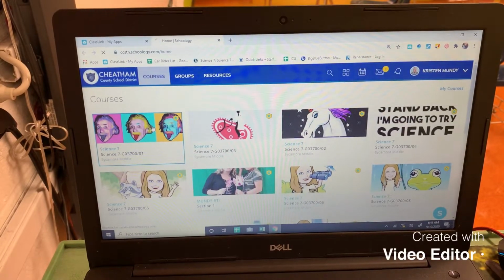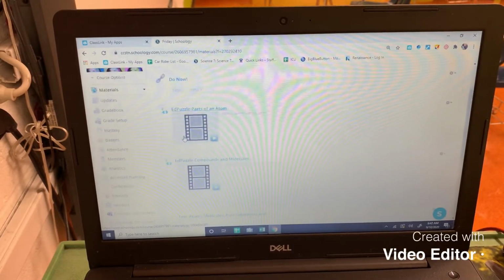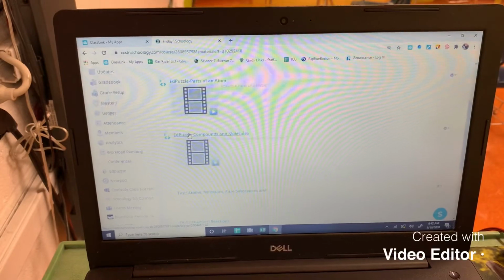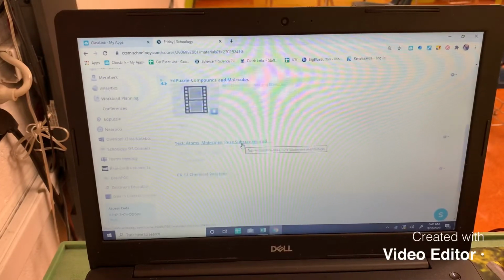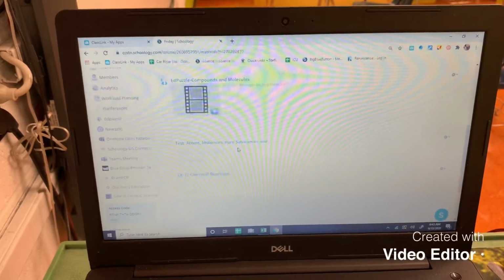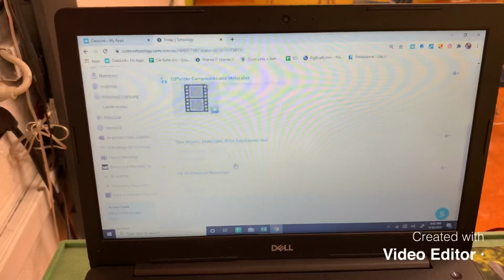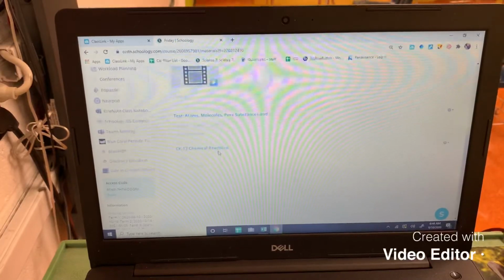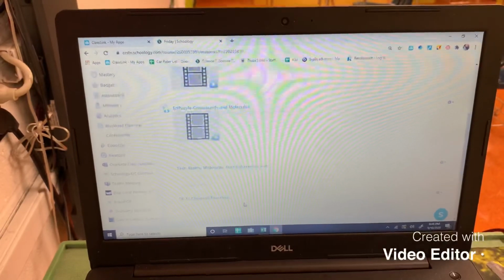Science Friday, 9/11